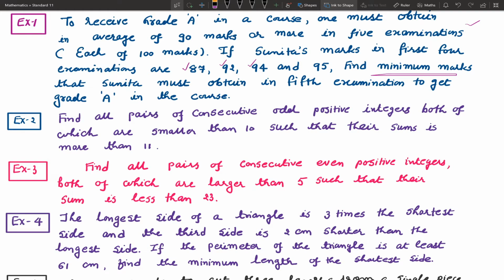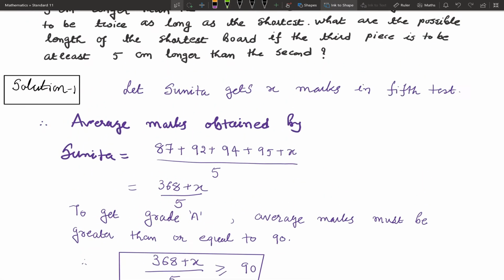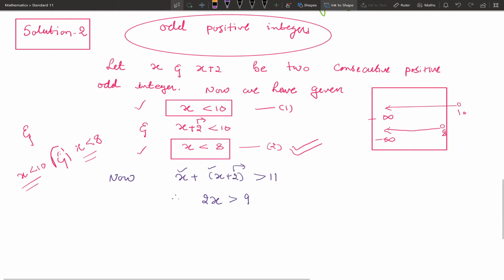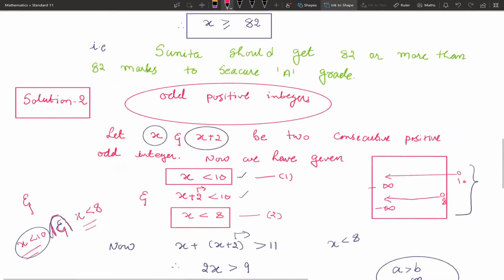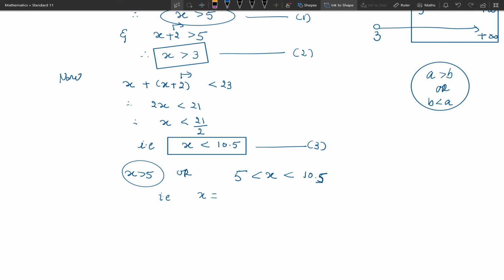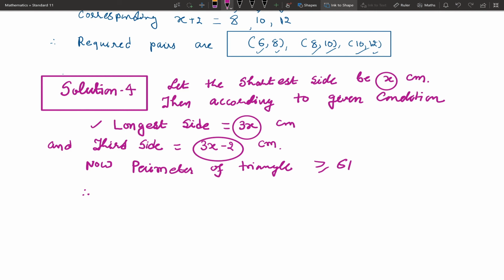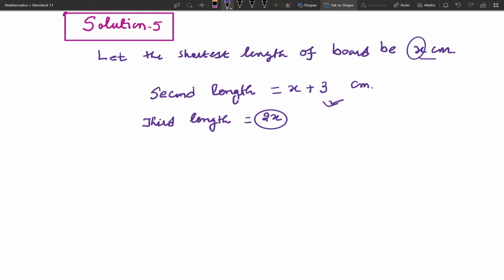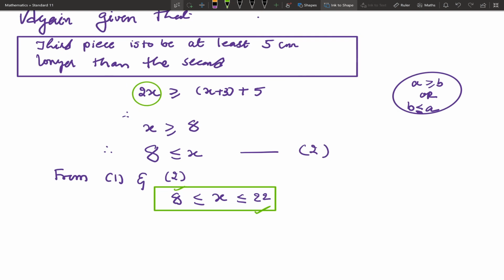Linear Inequalities (5)